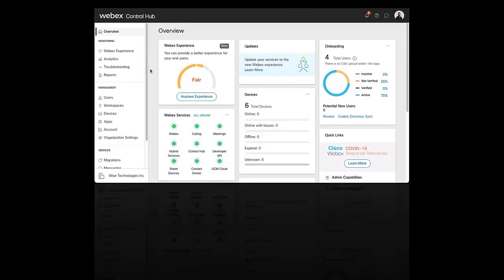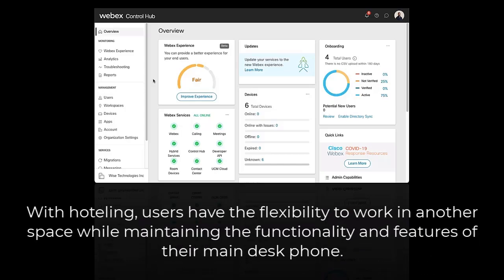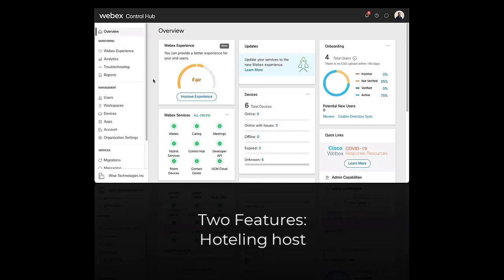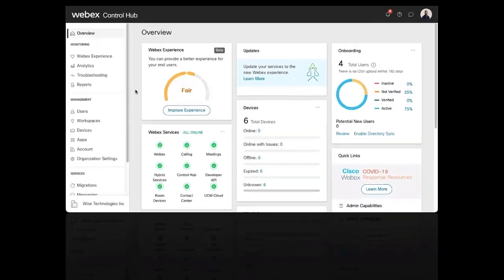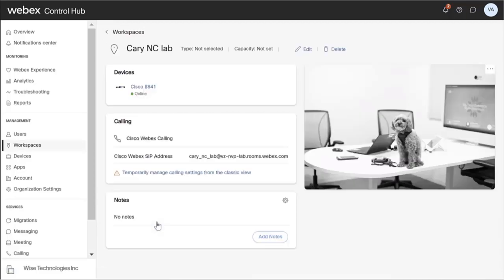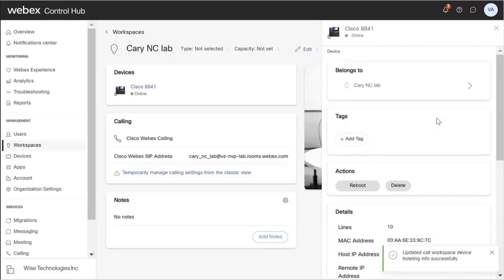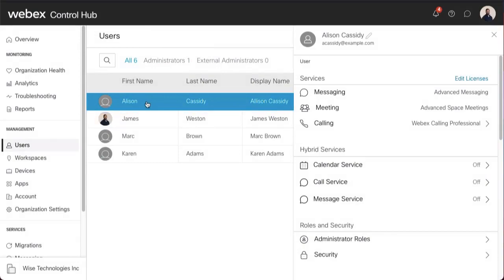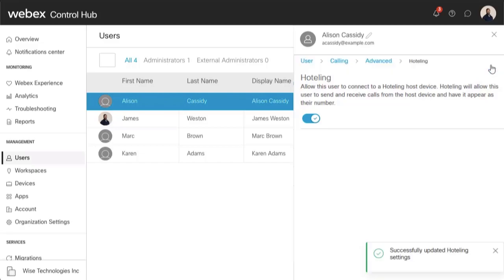Configure hoteling for a user in Control Hub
Webex Calling administrators can enable hoteling for users so that their phone profile (phone number, features, and calling plan) is temporarily loaded onto a shared (host) phone. Hoteling is useful if you have flexible workspaces (no assigned seating), employees who travel a lot, or a call center environment.